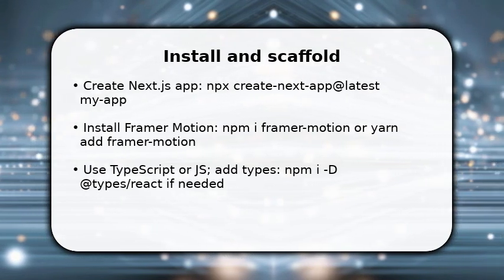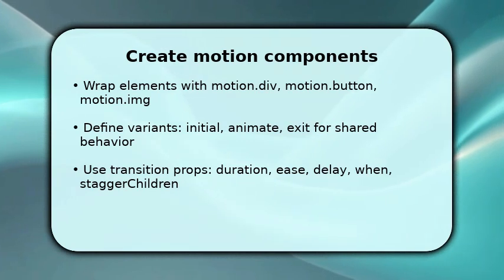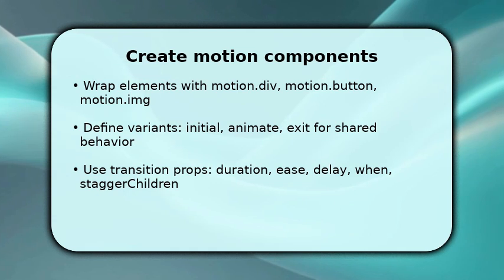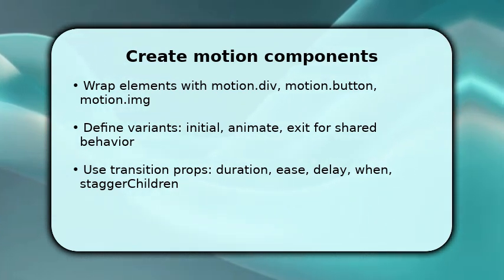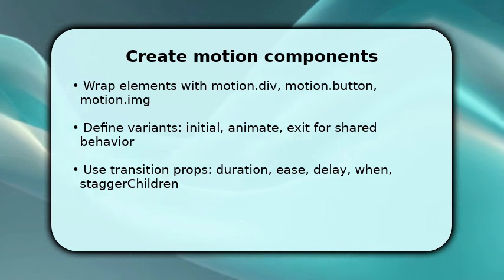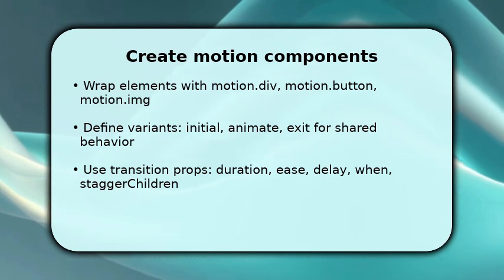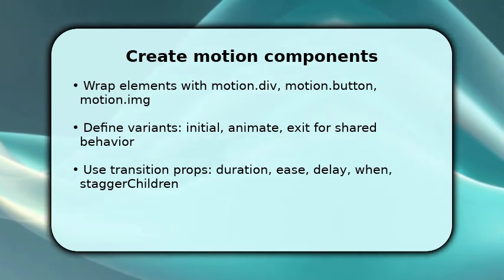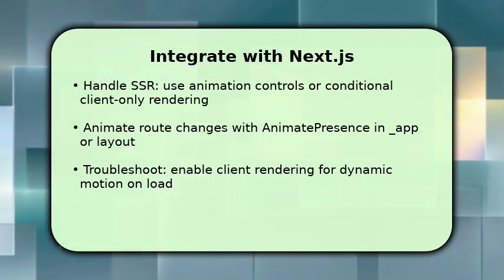How to Use Framer Motion in Next Js - Step by Step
How to Use Framer Motion in Next Js - Step by Step | 🔒 Surfshark VPN Deal — Stay private and secure. $1.99/mo + 3 Months Free ▸

Dive into the world of Next.js and learn how to implement Framer Motion for dynamic, smooth animations in your web applications with this comprehensive guide. Step by step instructions will ensure you master motion effects seamlessly integrated within a React-based project using Next.js framework.

Next.js, Framer Motion, React animations, web application development, motion in web apps, step by step guide, dynamic motion effects